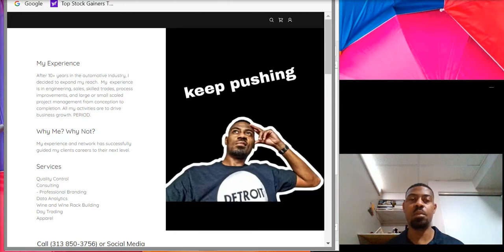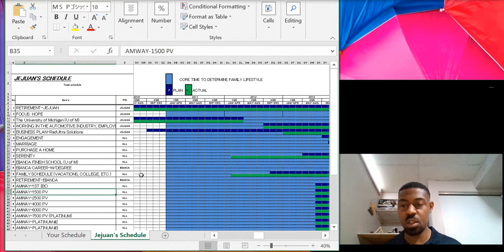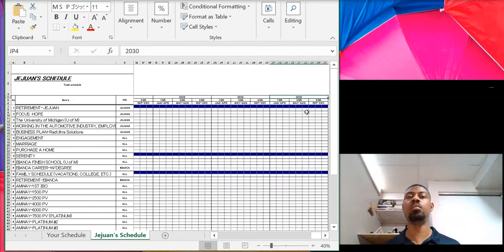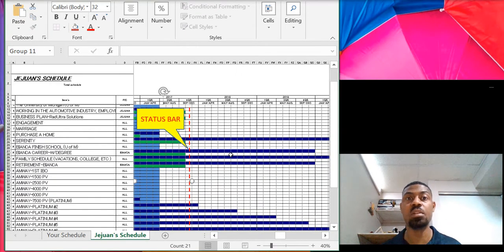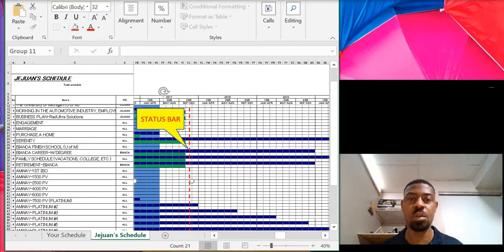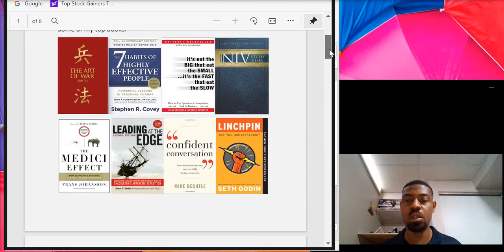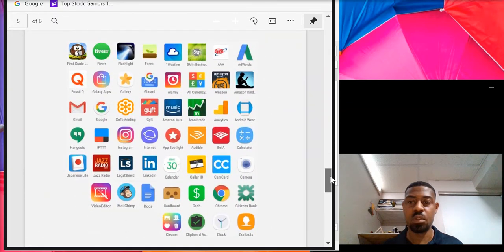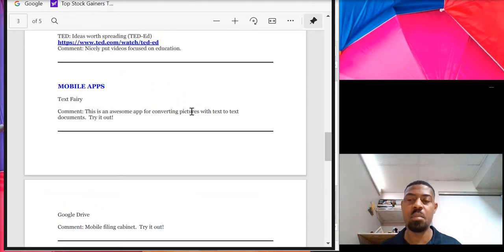Quick tutorial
How to use these resources